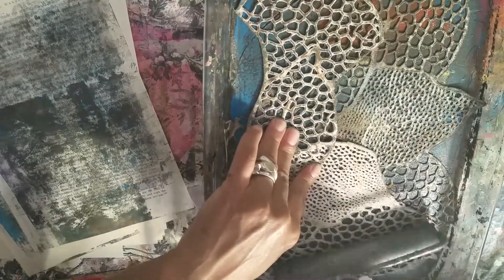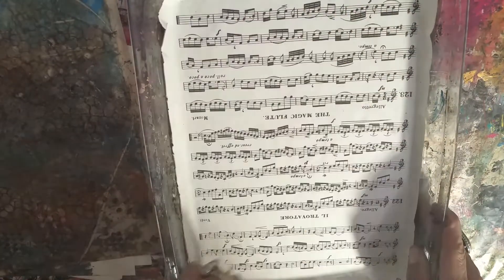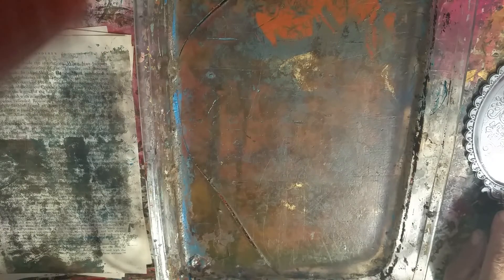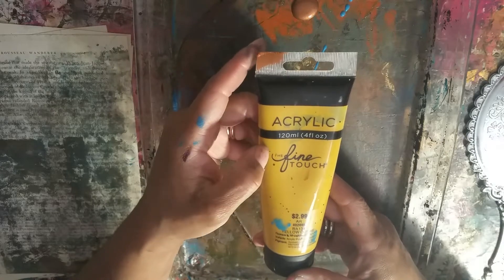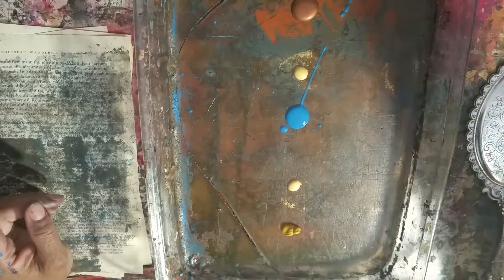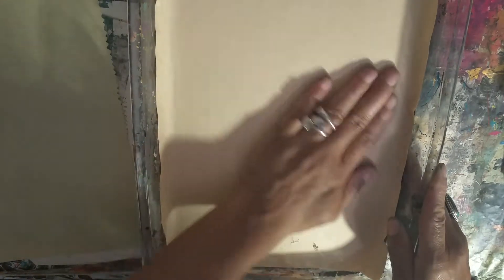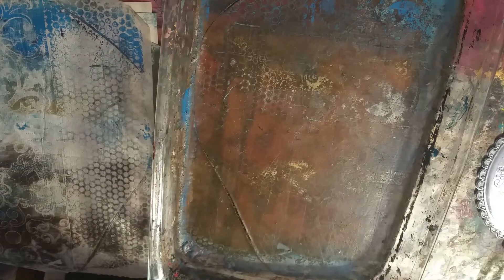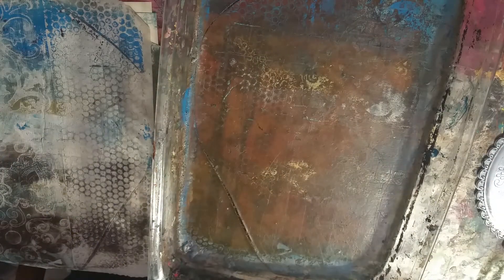GELLI PRINTING WITH DOLLAR TREE PLACEMATS AND DOILIES PT.2